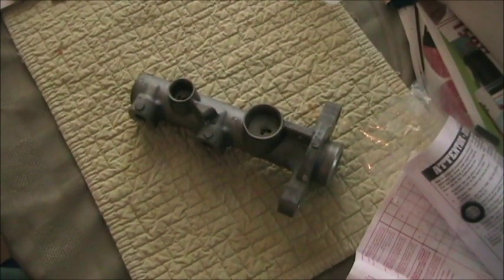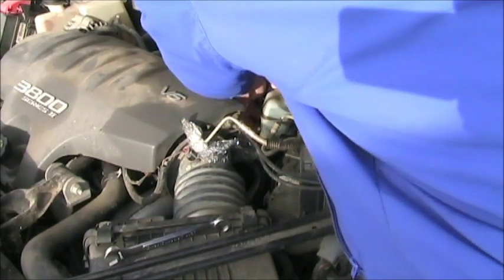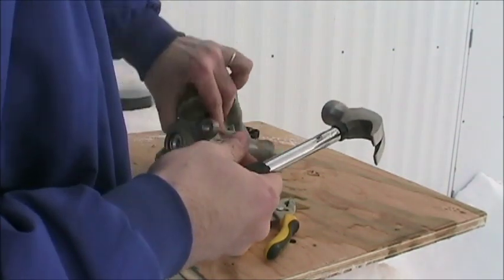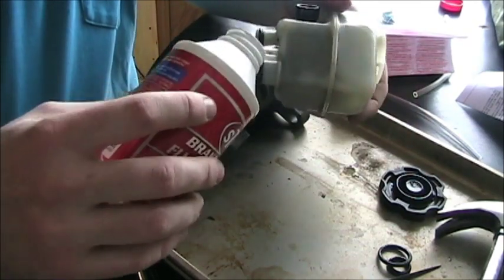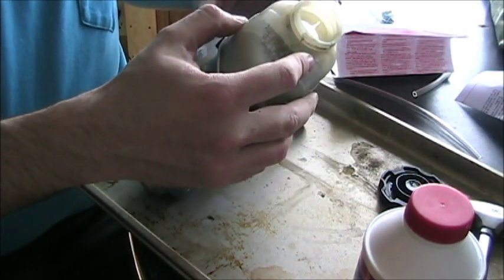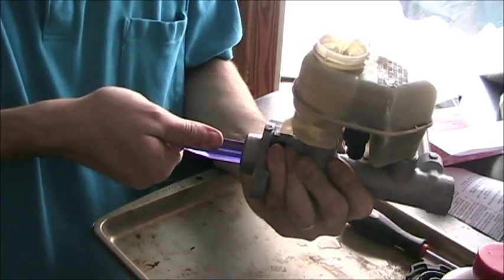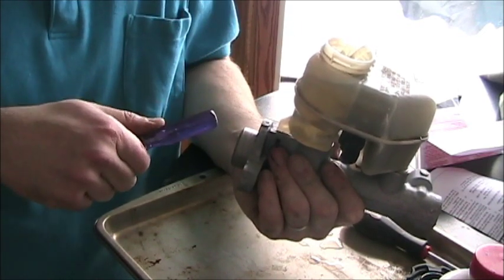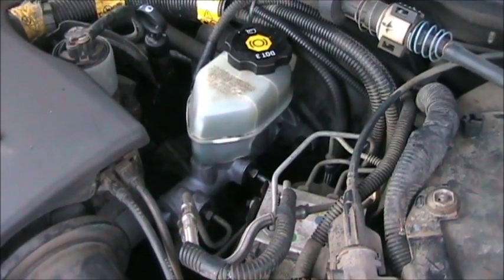Brake Master Cylinder Replacement in a 2002 Pontiac Grand Prix DIY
In this video, on a -10F day, I changed out the master brake cylinder on a 2002 Pontiac Grand Prix with a Napa rebuild.  Not a very hard project, I had always had fears of messing with the brake system, but it's all much easier then it seems.